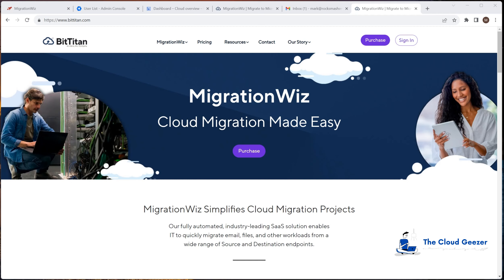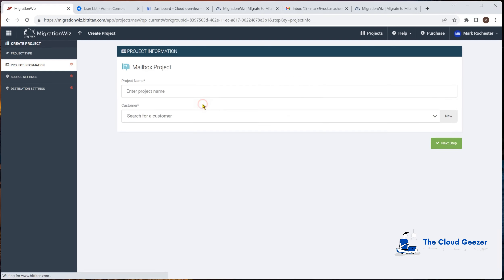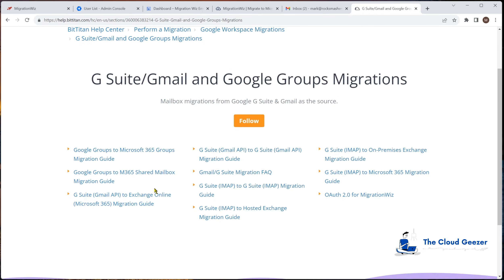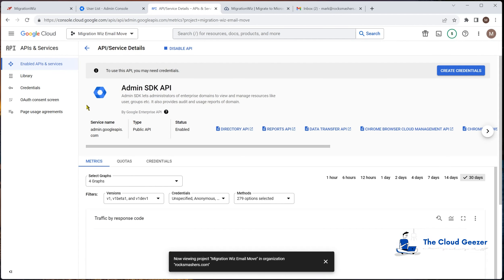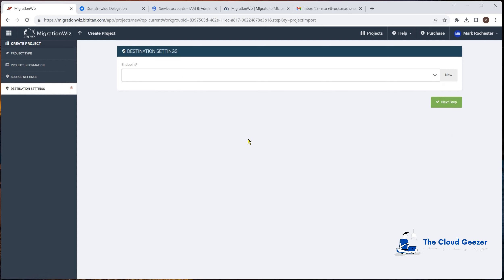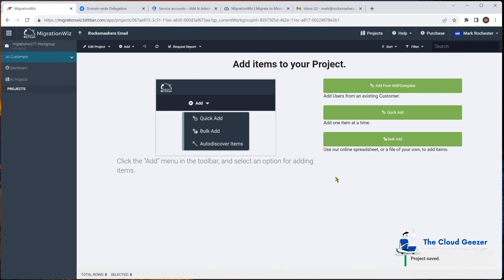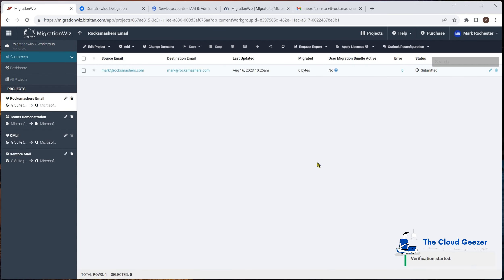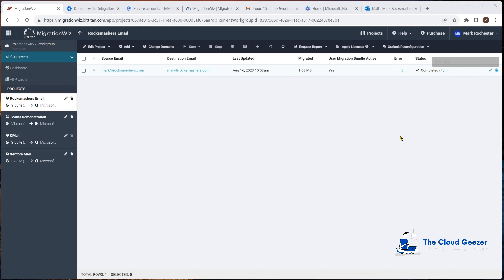Migrate Google Mail to Microsoft 365 with MigrationWiz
The are changes to the way that MigrationWiz creates projects.

In this session I show you how to complete a full End to End Migration of a Google Mail account into Microsoft 365 using the MigrationWiz tool from BitTitan.

Covered in the session are the following important configuration steps

* Configure the Google Tenant with a Service Account, API privileges, Cloud Project & IAM Keys
* Setup the MigrationWiz project and configure the advanced options to suit this type of migration
* Setup the Application Registration, Application Impersonation and EWS rights to the Tenant to perform the inbound transfer of data in the M365 Tenant

I then run the migration on the MigrationWiz console showing how the data move is performed.

All of this is done in front of you, recording every step, making it easy to follow along and configure your Google to M365 migration.